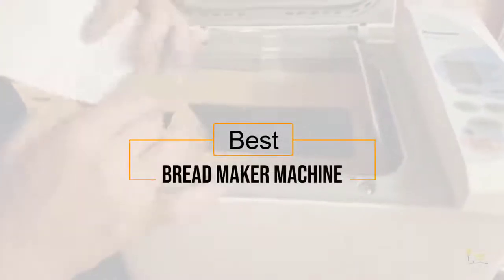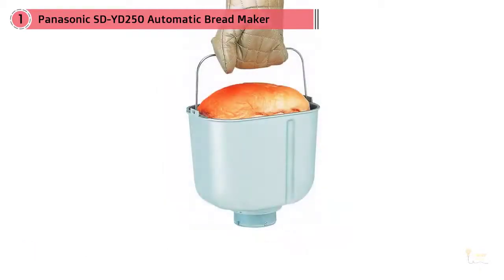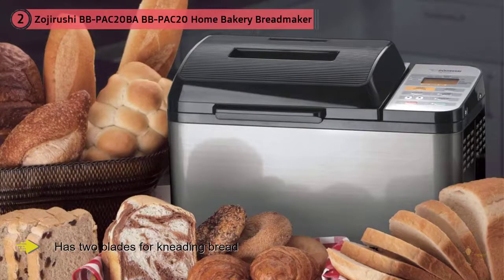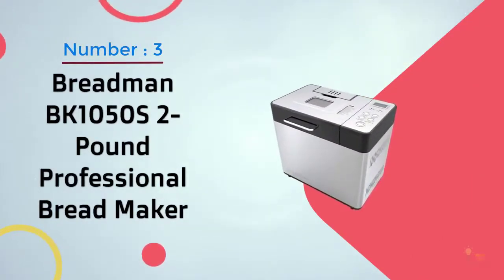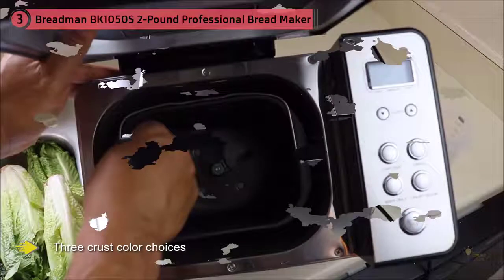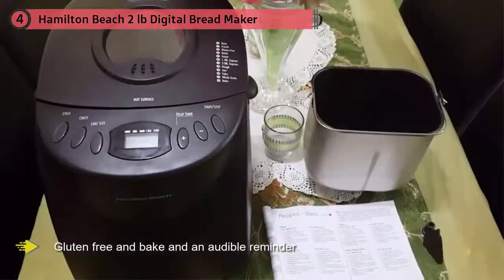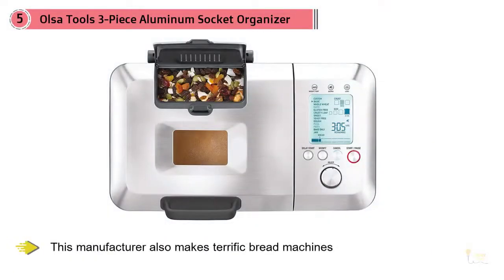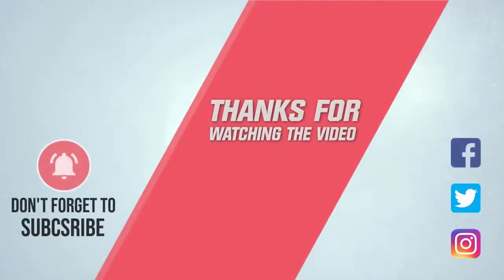Top 5 Best Bread Maker Machine Review in 2020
Best Bread Maker Machines featured in this video:
0:27 NO.1. Panasonic SD-YD250 Automatic Bread Maker with Yeast Dispenser
1:08 NO.2. Zojirushi BB-PAC20BA BB-PAC20 Home Bakery Virtuoso Breadmaker
1:57NO.3. Breadman BK1050S 2-Pound Professional Bread Maker
2:49NO.4. Hamilton Beach 2 lb Digital Bread Maker
3:35 NO.5. Breville BBM800XL Custom Loaf Bread Maker